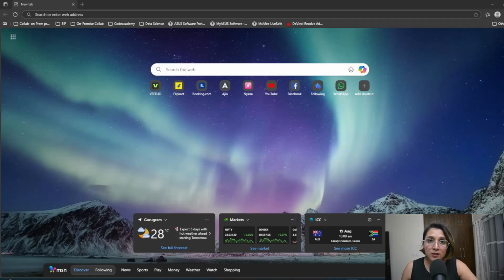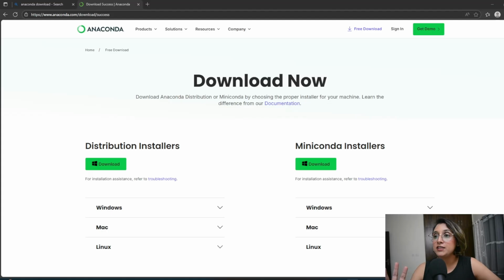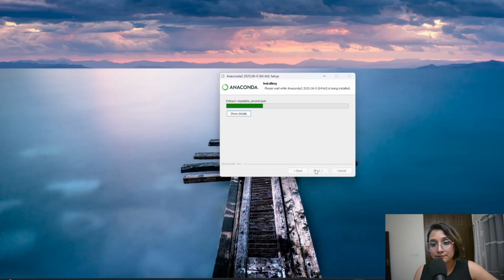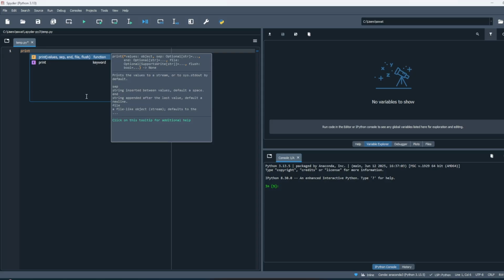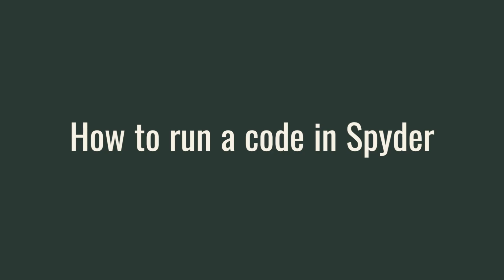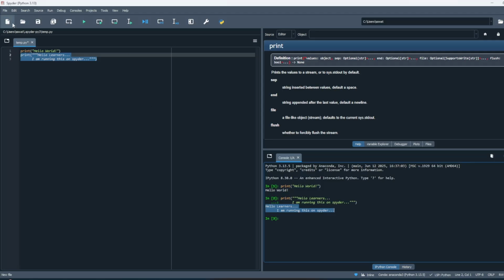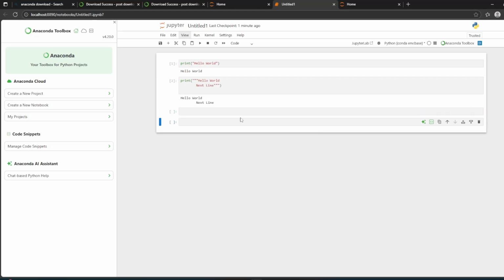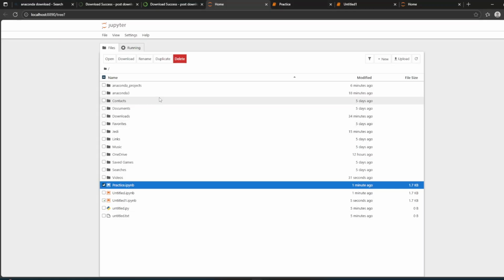Install Python with Anaconda | Beginner’s Guide (Spyder & Jupyter Overview)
Are you completely new to coding and not sure how to start with Python? 🚀 In this beginner-friendly tutorial, I’ll show you how to install Python using Anaconda, step by step. You’ll also get a simple overview of Spyder and Jupyter Notebook, two tools that make learning Python much easier — even if you have no coding background.

This video is perfect for Python beginners, career switchers, or anyone curious about programming. By the end, you’ll understand how to set up your Python environment, the difference between Spyder and Jupyter, and how to start your Python learning journey the right way. Whether you’re learning Python for data science, AI, or just getting into coding, this guide will help you take your very first step with confidence.

⏱️ Video Chapters (Timestamps):
00:00 – Introduction
01:17 – What is Anaconda?
02:39 – Downloading & installing Anaconda (Step-by-step)
08:20 – First look at Anaconda Navigator
09:35 – Overview of Spyder
16:08 – Overview of Jupyter Notebook
21:02 – Recap: What we learnt today?
21:30 – Upcoming Videos
22:22 --  Like, share and Subscribe